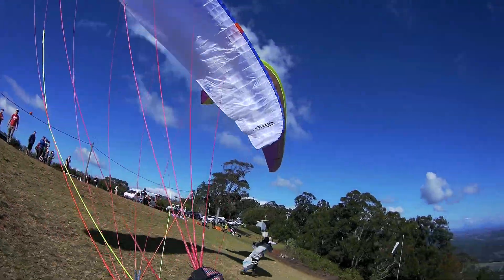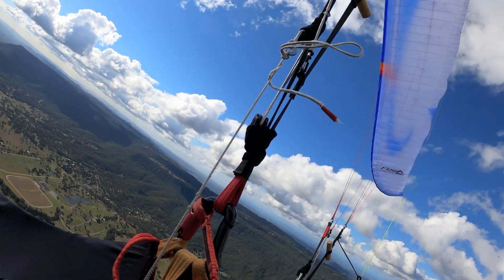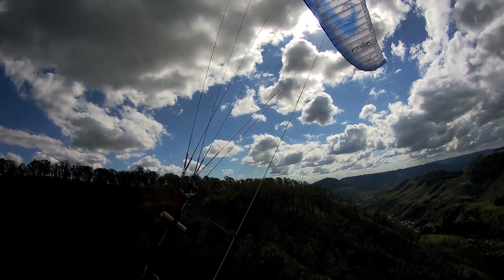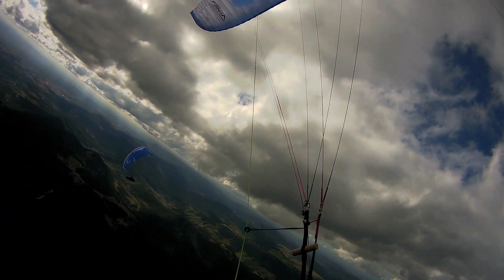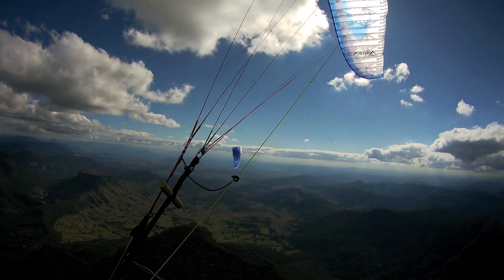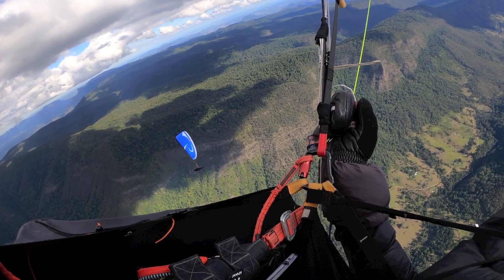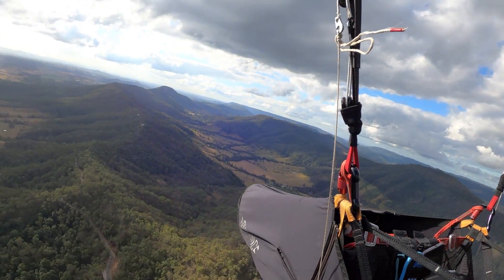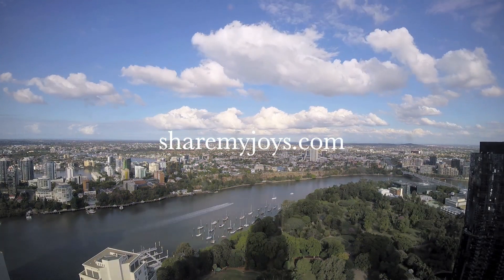Lamington convergence, paragliding around Canungra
An epic day out paragliding from Mt Tambourine in the Gold Coast Hinterland, a tour around the Canungra sites with wedge tailed eagles, then an epic run over high rainforest with curtain clouds marking the convergence and Felipe close by (I took a lot of photos, while flying his prototype wing). Starting and finishing in Brisbane I have some time lapse showing how the wind at cloud base differed from that at cloud tops.